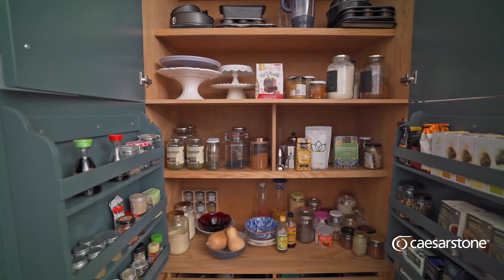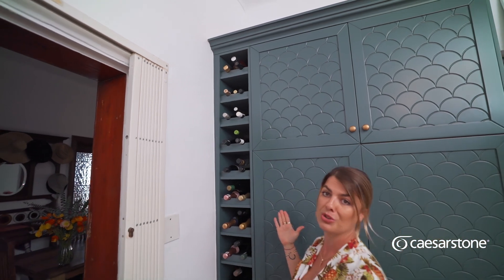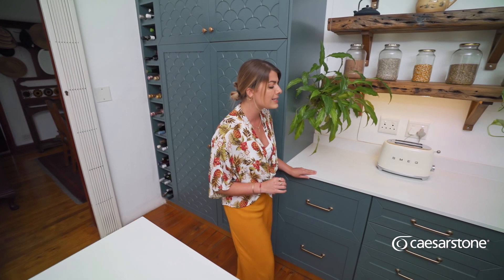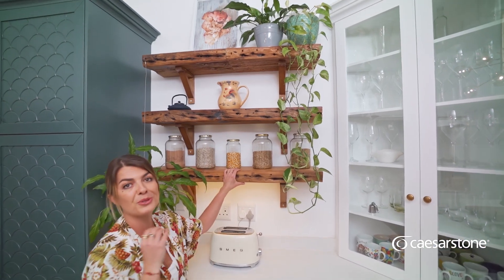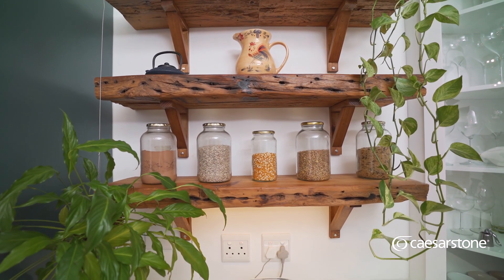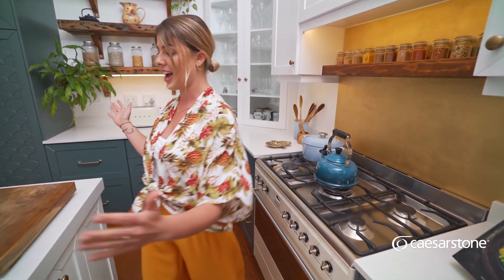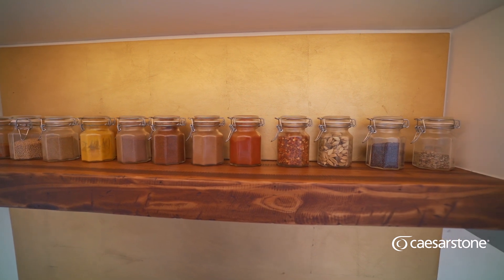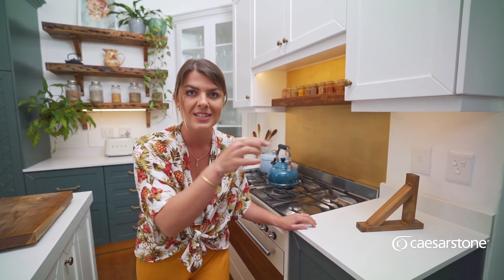Inside the trendiest kitchen with Melissa Delport | Caesarstone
If you haven’t had the pleasure of meeting one of South Africa’s most fabulous and feisty foodies, let us introduce you to Melissa Delport, creator of the captivating Truffle Journal and author of the cookbook 'WHOLE Bowl Food for Balance'. Melissa recently renovated her kitchen, where she masterminds her wholesome recipes and is planning on creating her second cookbook. With her countertops cladded in Frosty Carrina Caesarstone and very clever storage in place, follow Melissa on a personal tour of her functional and beautiful kitchen that is fit for a queen!

Visit Caesarstone to get a quote to revamp your own kitchen